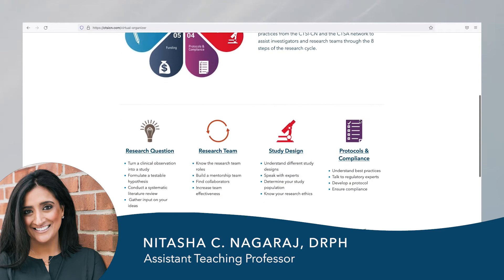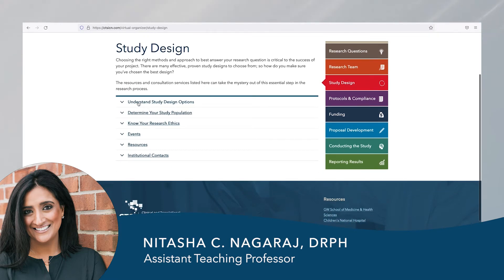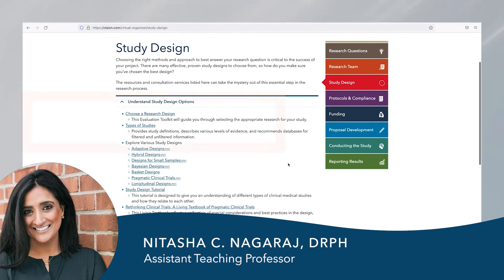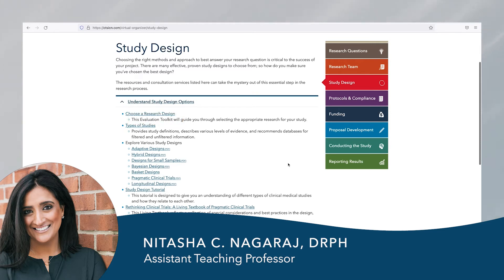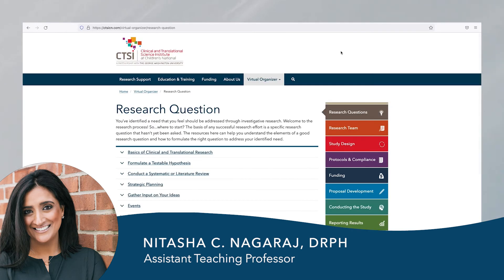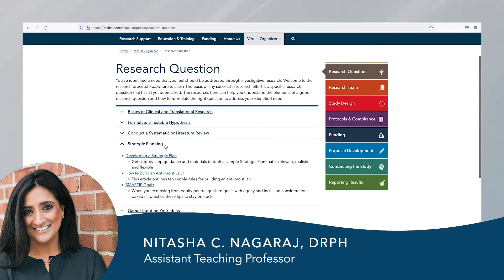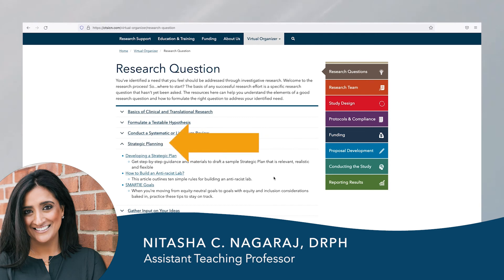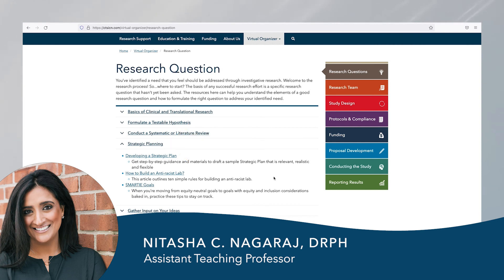CTSI-CN Virtual Organizer with Dr. Nagaraj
Dr. Nagaraj shares how she uses the Virtual Organizer tool as a researcher. She also shares how the online tool helps her students understand the various design options.